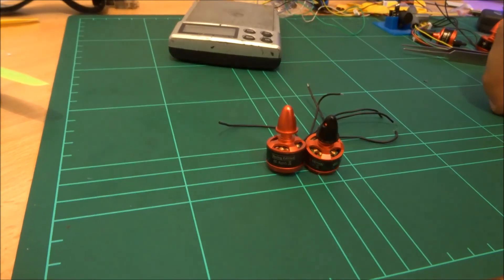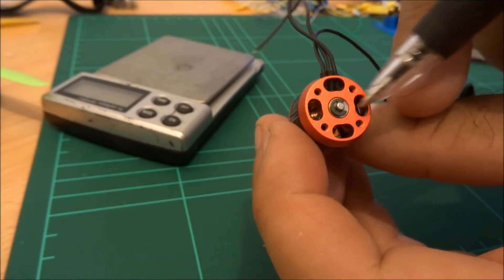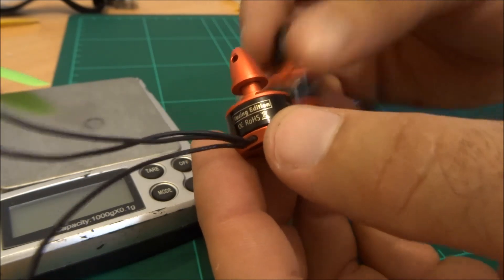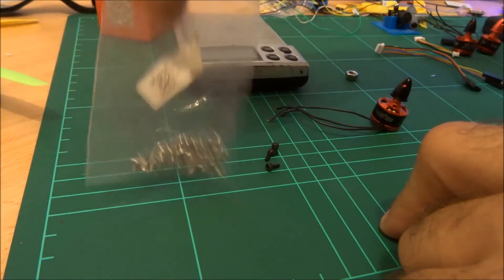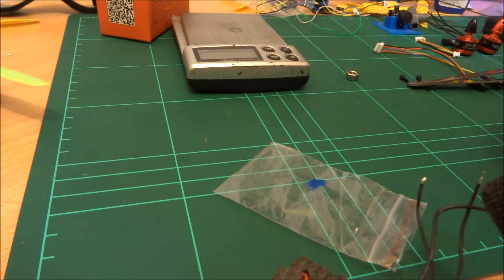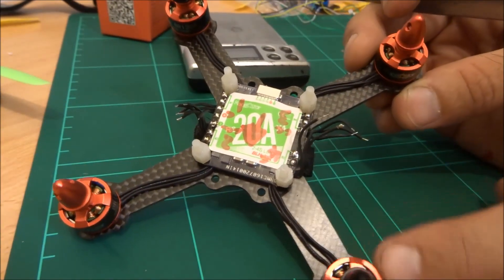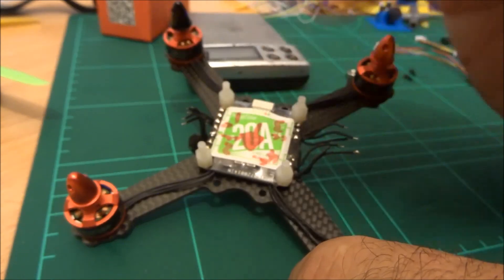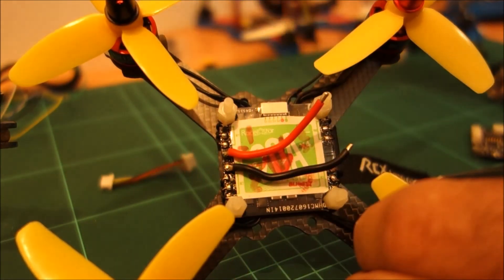Racerstar 1306 motor review Stoopid cheap quadcopter part 3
next part we install and hook up the motors
MOTORS